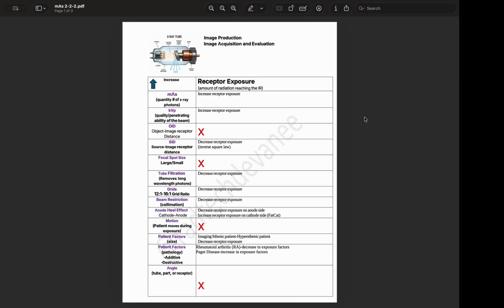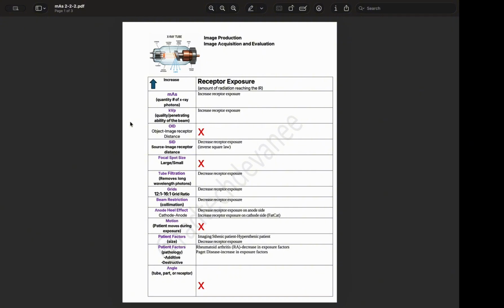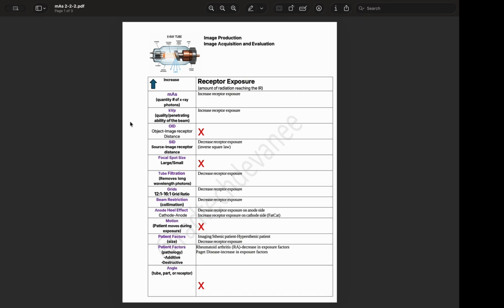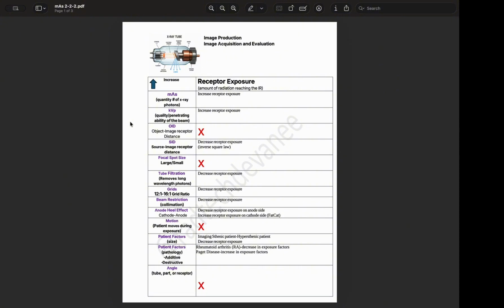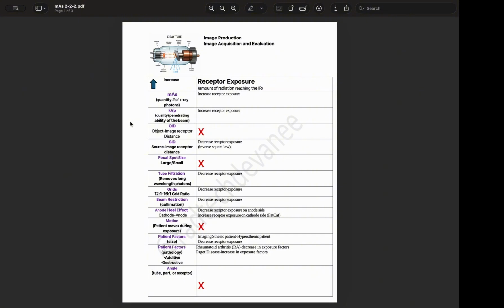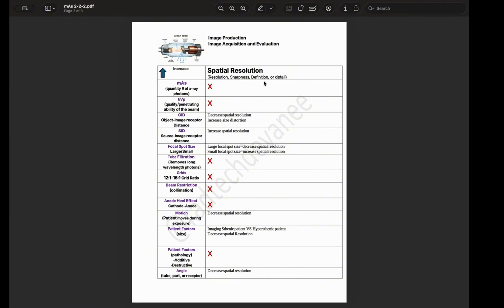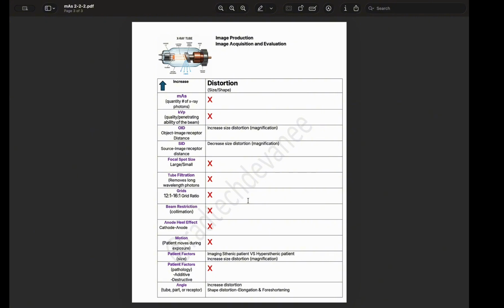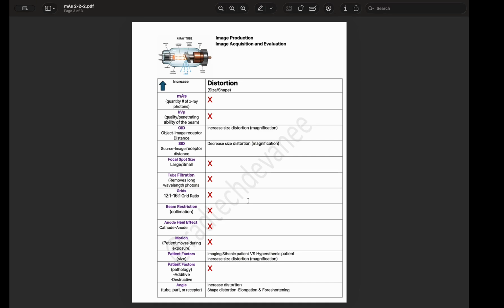Radiography Image production (factors affecting radiographic quality)